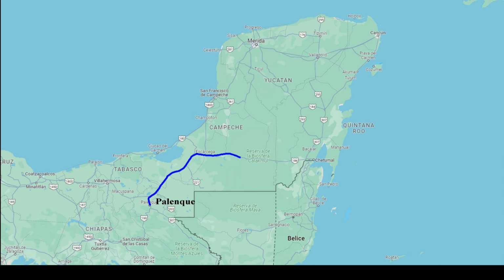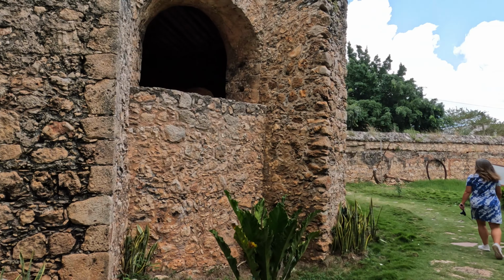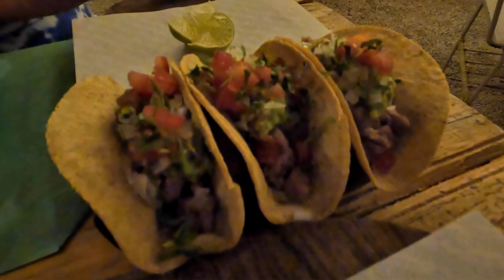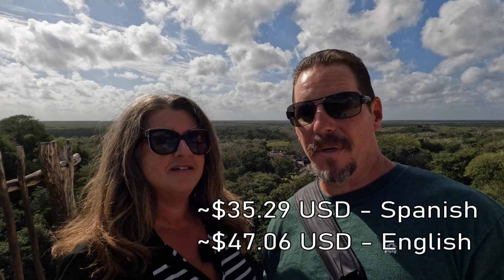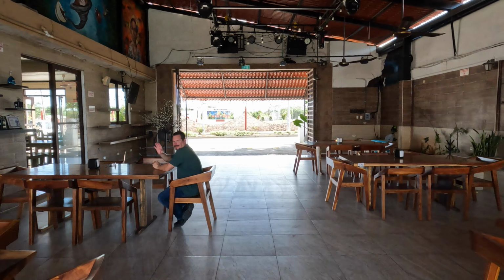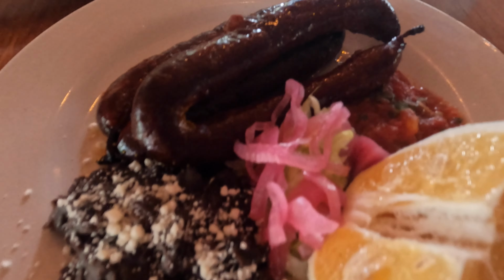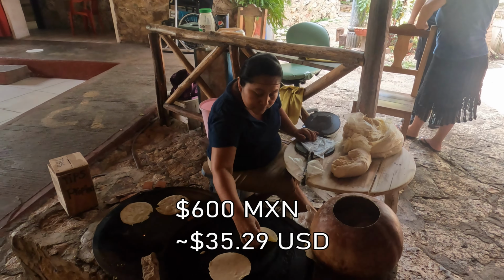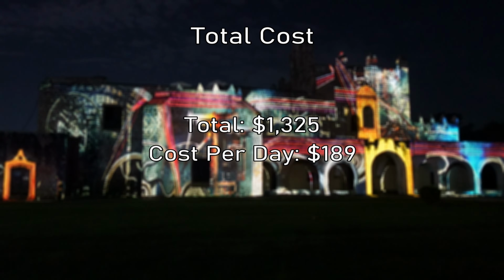Tren Maya Episode 10 - Valladolid Cost of Living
In this series we explore the entire Tren Maya route.
Come along with us as we explore centro Valladolid and the surrounding area. We stop by an ex-convento which is built on top of a cenote (Convento de San Bernardino de Siena). Every night (except Mondays) they project an entertaining light show on the ex-convento, and teach the history of Valladolid.
Later we stop by the archeological zone of Ek Balam and explore the ruins. On our way back we stop by a smoked meat restaurant with a pool (Ahumados Especialidades De La Región) - thanks to @GringosRUs.
We visit our first cenote (Cenote Zaci) which is a short walk from the center of town. After enjoying a swim in the refreshing water we stop by their restaurant and have some amazing cochinita pibil.